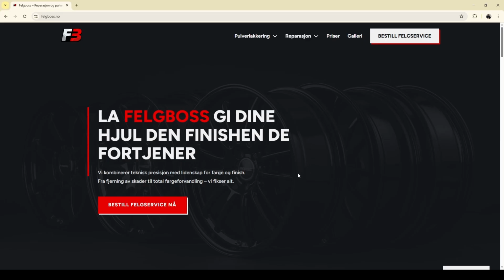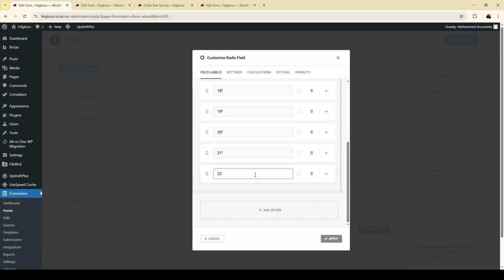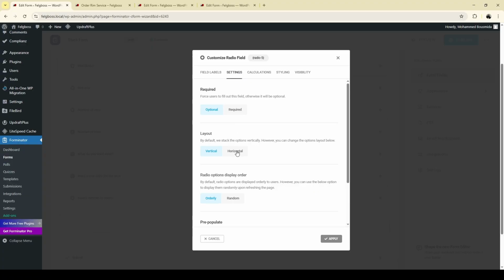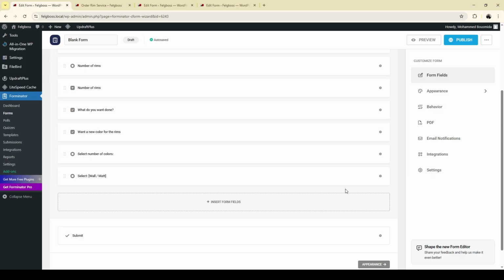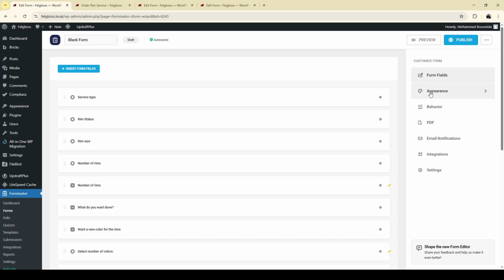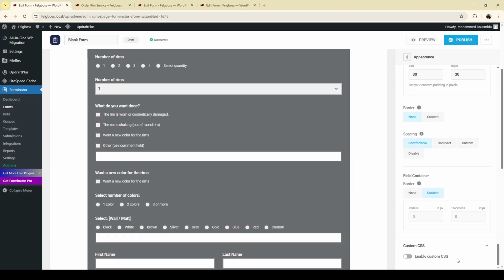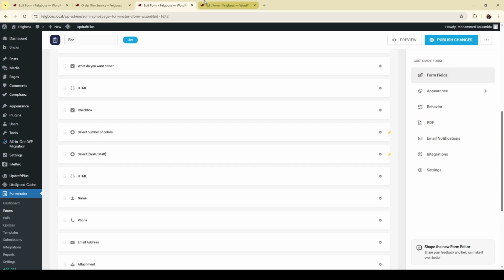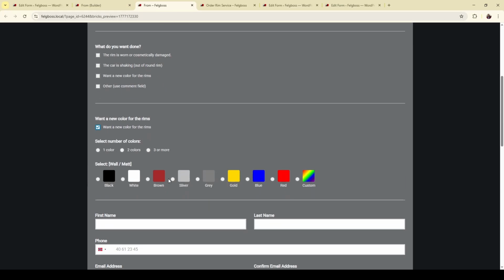Advanced Conditional Form in Bricks Builder using Forminator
we dive deep into Bricks Builder and Forminator to create smart, conditional forms that hide and show fields based on user input. Whether you're building an intake form for a client or a complex booking system, mastering conditional logic is the key to a professional UI/UX.

Timestamps:

00:00 — Intro

02:13 — Installing Forminator

02:50 — Creating Form in Forminator

03:40 — Building The Form

21:00 — Multiple Conditions & Rules

24:05 — Styling the Form to Match Your Bricks Design

36:45 — Embedding the Form into Bricks Builder

42:28 — Conclusion & What’s Next?